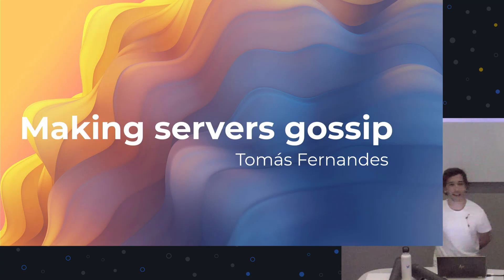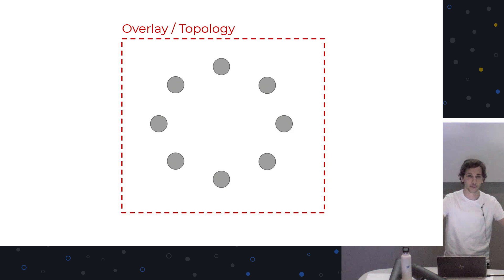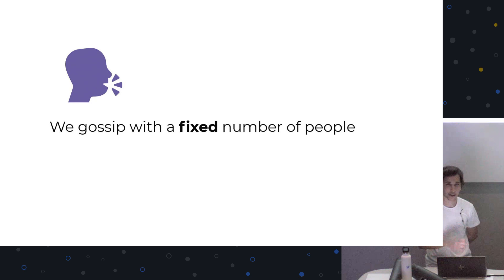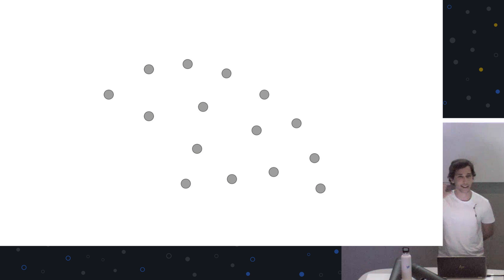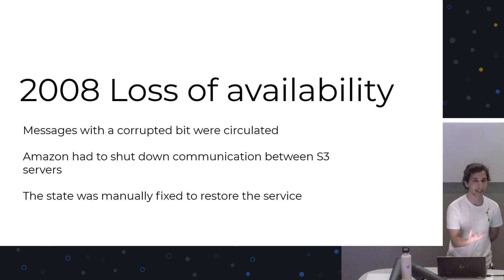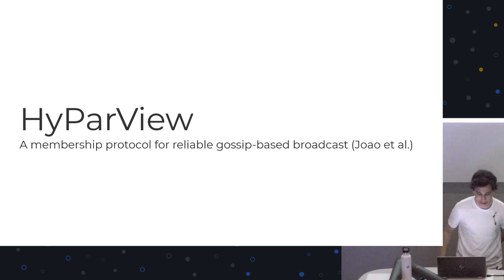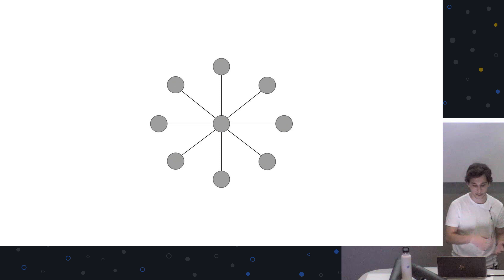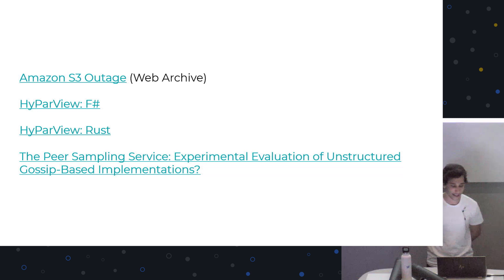⚡ Making Servers Gossip - Tomás F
"Didn't you here? The Computing society is doing free pizza again!" - in this talk we'll learn why gossip-based protocols are a powerful strategy for spreading (mis)information in distributed systems - and see it working in action!

Talk by Tomás F.